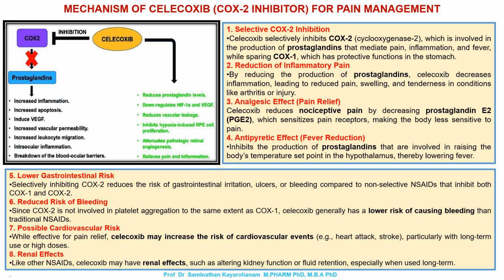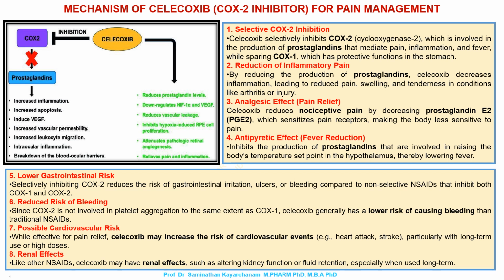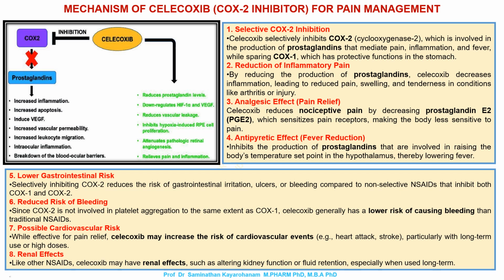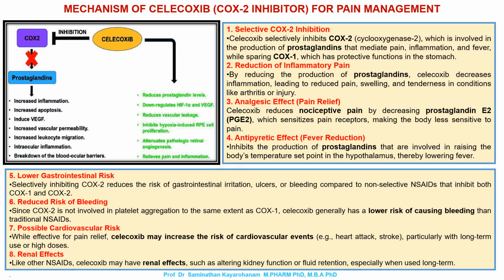9.MECHANISM OF CELECOXIB COX 2 INHIBITOR FOR PAIN MANAGEMENT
PAIN MANAGEMENT